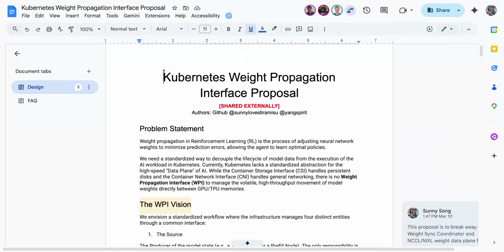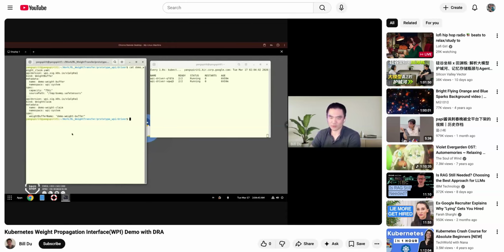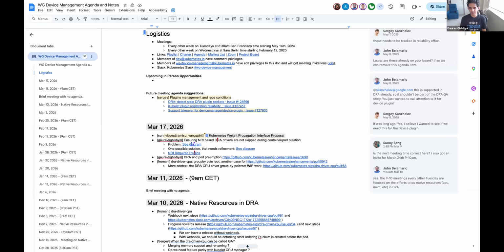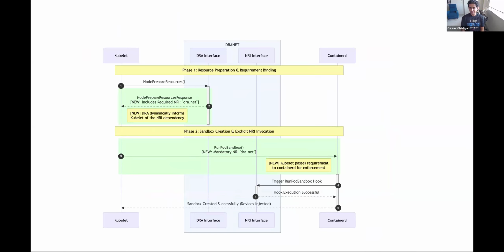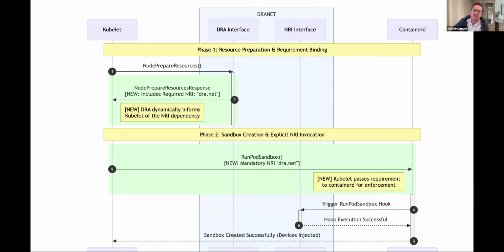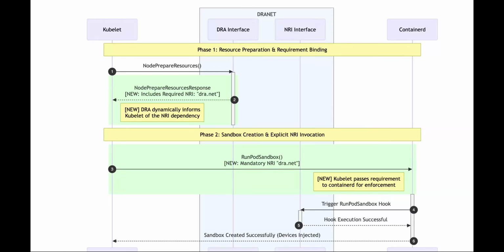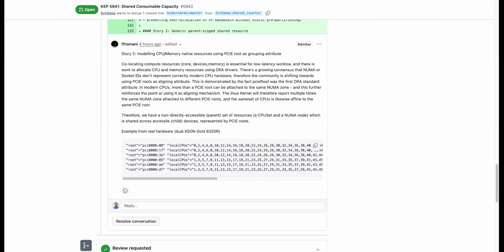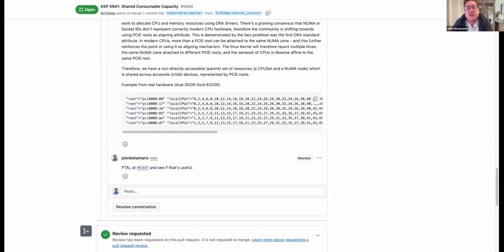20260317 WG Device Management